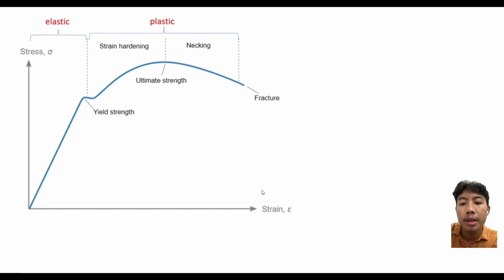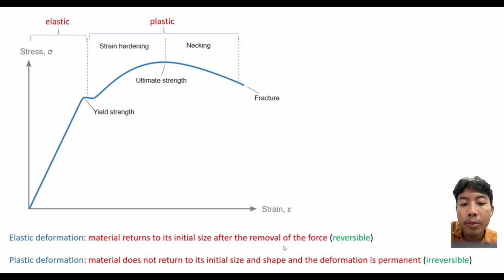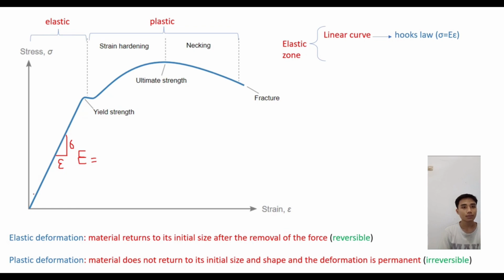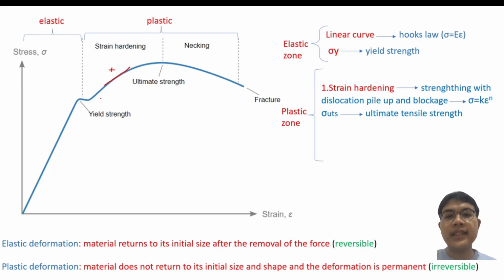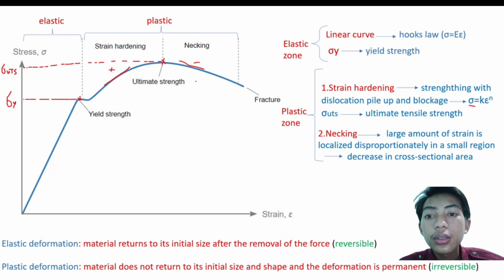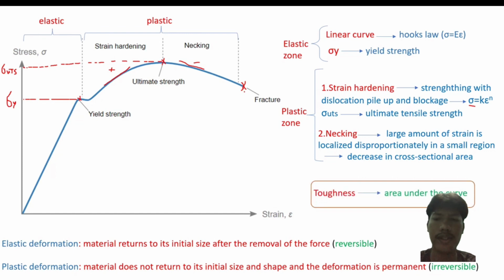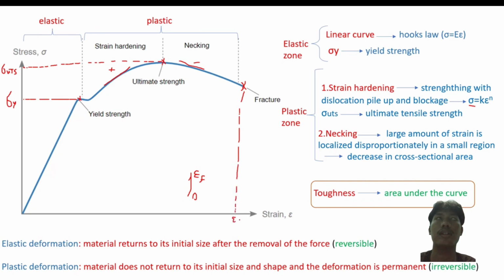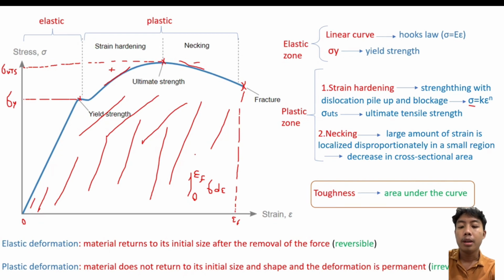Elastic and plastic deformation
Group 3

Nursehan
Ahmad rizal
Fatur Agustian
Agil Salim
Reynaldi Abimanyu